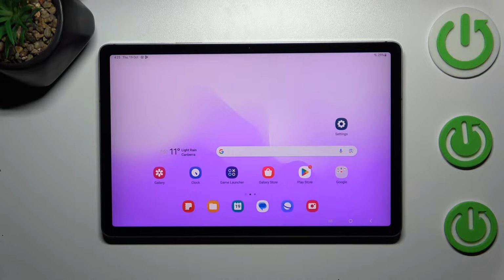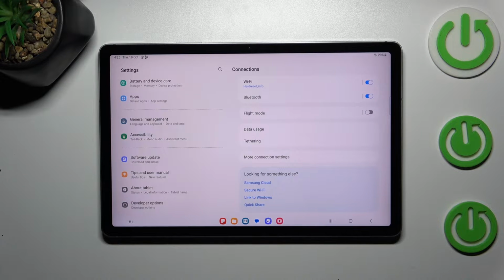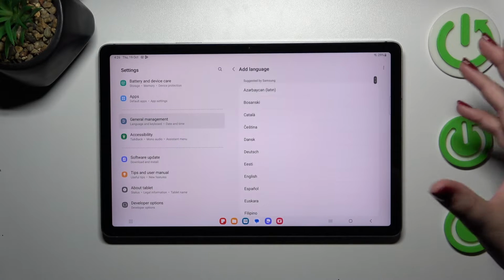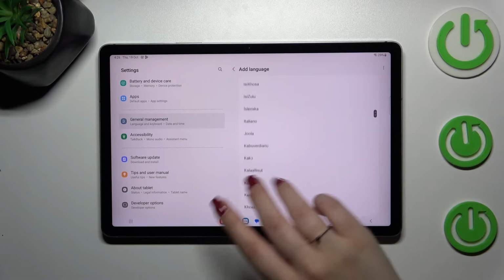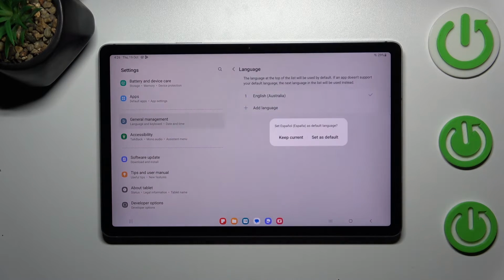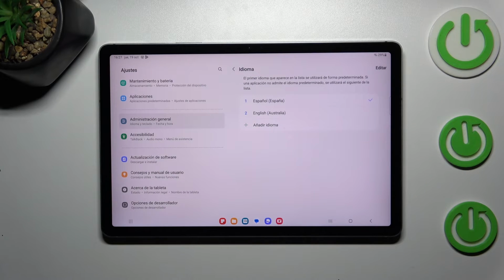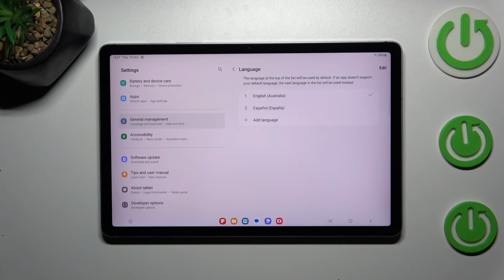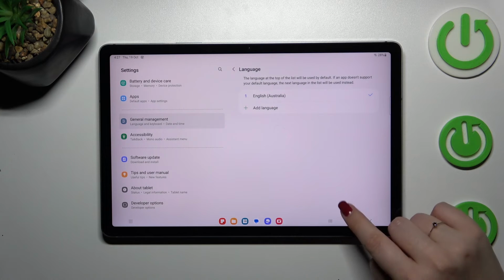How to Change System Language on Samsung Galaxy Tab S9 FE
Embark on a language journey with your Samsung Galaxy Tab S9 FE as we explore "How to Change System Language." This tutorial is your gateway to personalizing your device's language settings, making your tablet truly yours. Whether you're a globe-trotter or just want to navigate your tablet in your preferred language, this video will guide you through the entire process seamlessly.

How to change the system language on your Samsung Galaxy Tab S9 FE?
How to access a wide array of language options to suit your preferences?
How to set your tablet's language for an immersive experience?
How to personalize your device's language settings for easy navigation?
How to troubleshoot any language-related issues on your Galaxy Tab S9 FE?